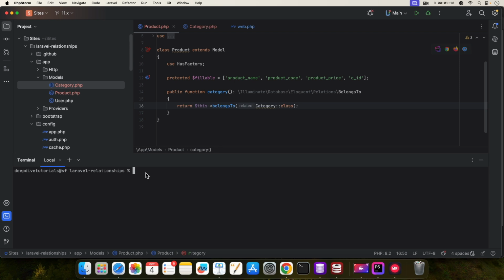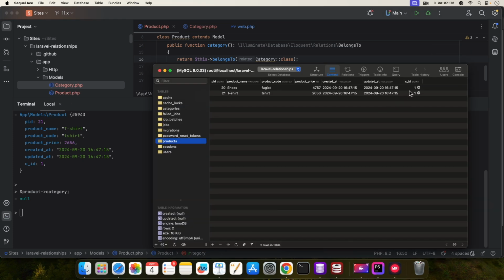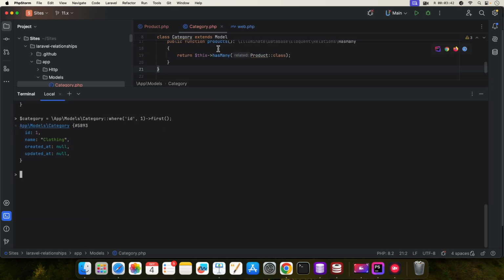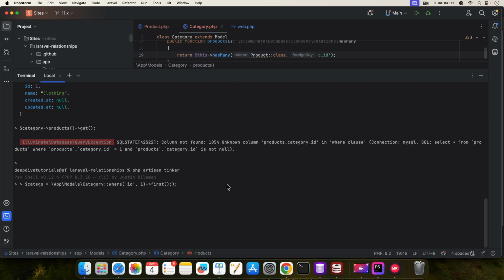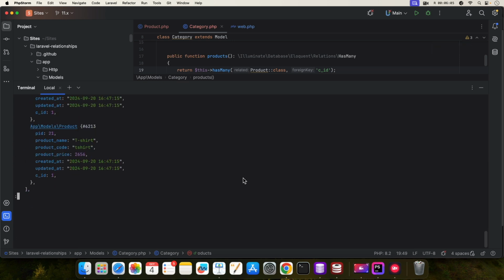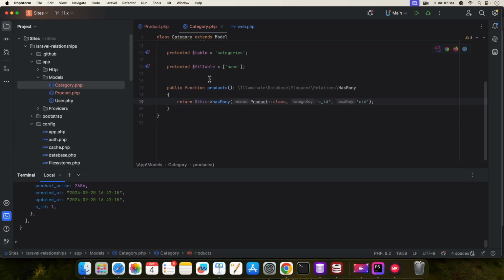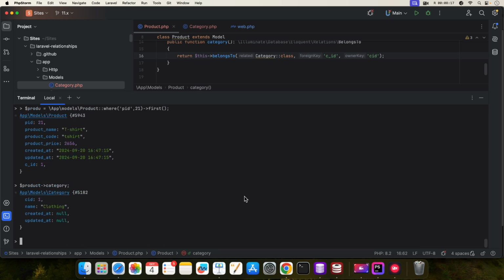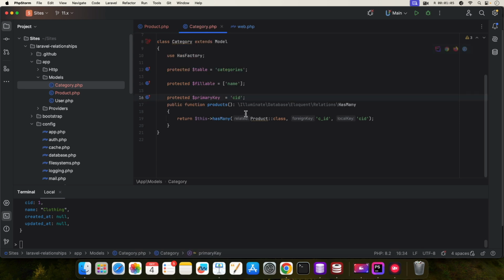Laravel eloquent ORM relationship between Product & Categories with Custom columns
eloquent ORM HasMany and BelongsTo relationship between Product & Categories with Custom primary key & foreign key columns